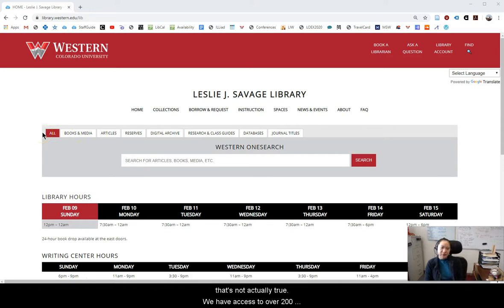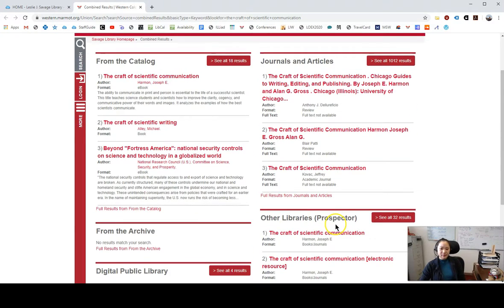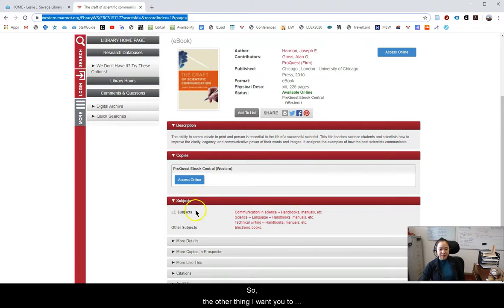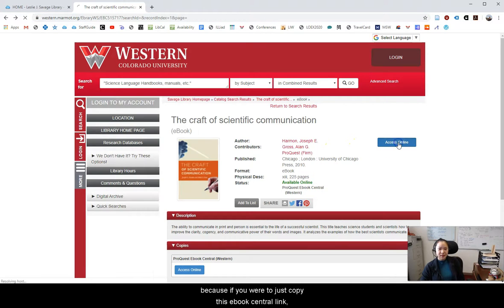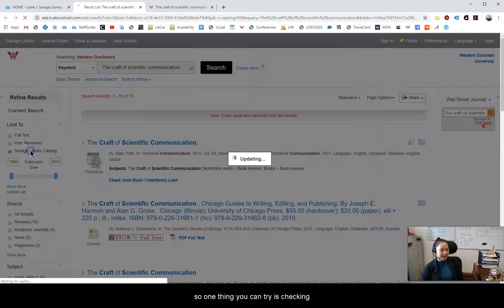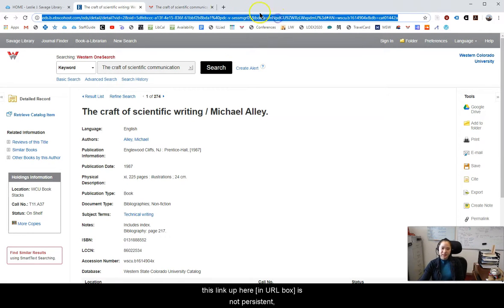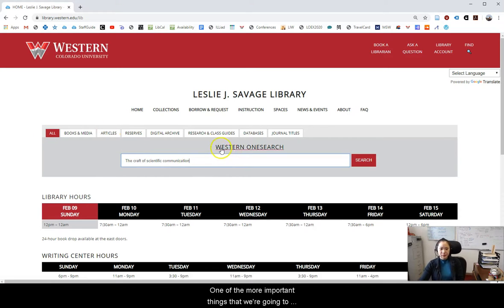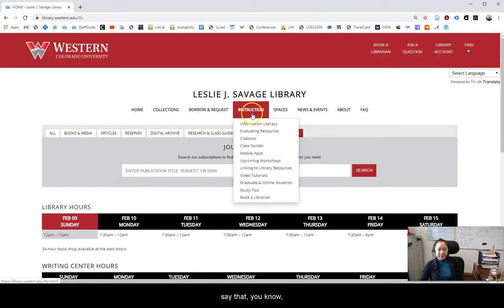Library Homepage Overview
Designed for CRWR687 students, this overview zooms in on resources particular to graduate students. However, undergraduates can gain some advanced tips from this video. If you don't know that Western OneSearch All does not search all of our databases, this video is for you!